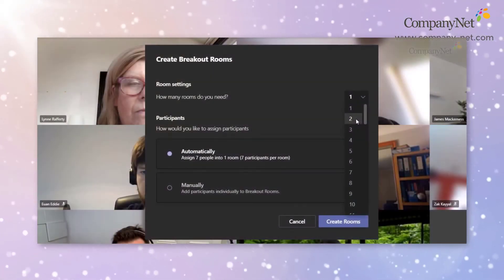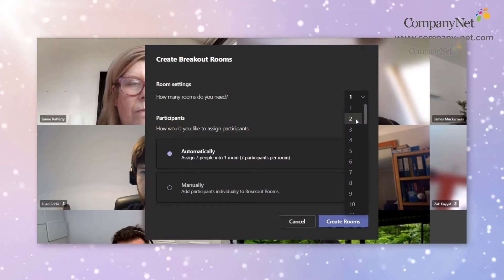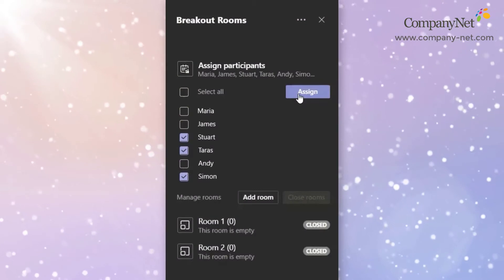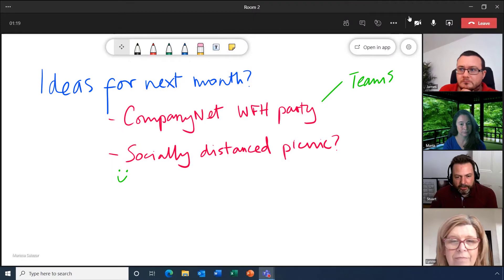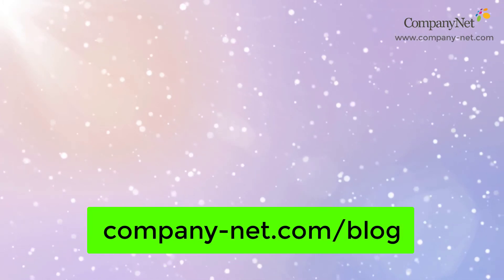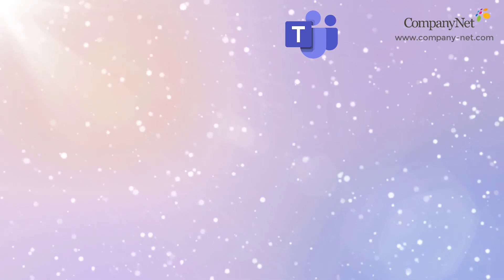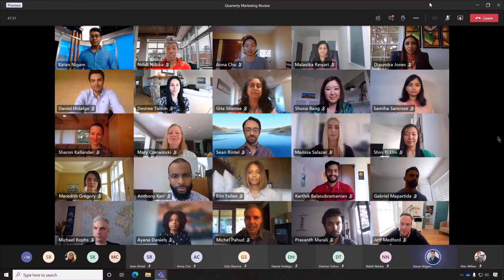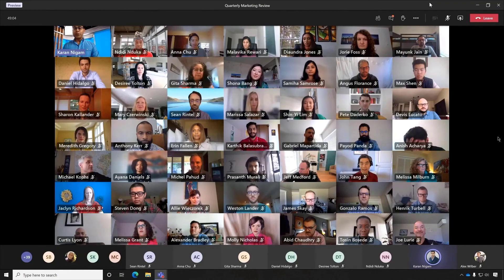Breakout Rooms in Microsoft Teams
Breakout Rooms are finally coming to Microsoft Teams. Get the full inside scoop on Breakout Rooms over on our Microsoft 365-focused blog.